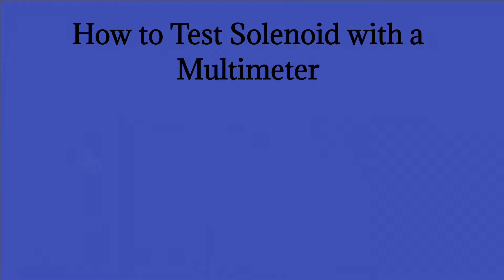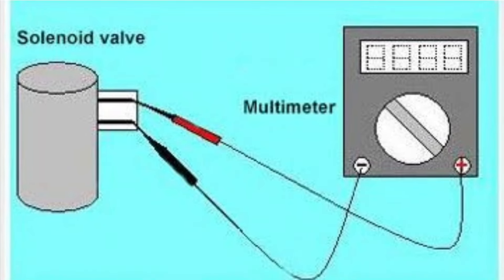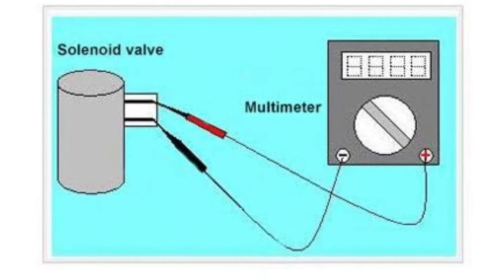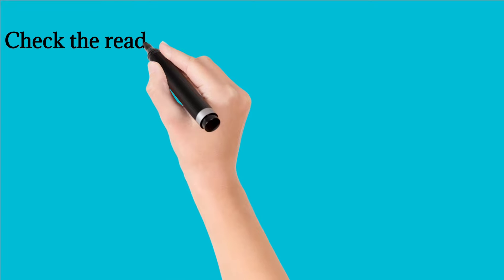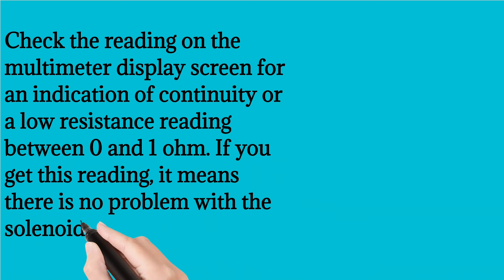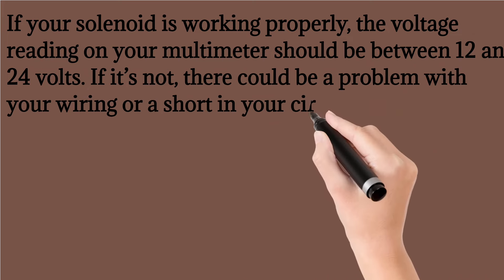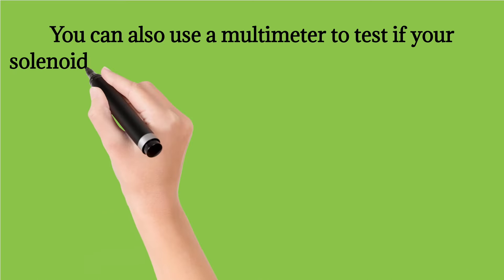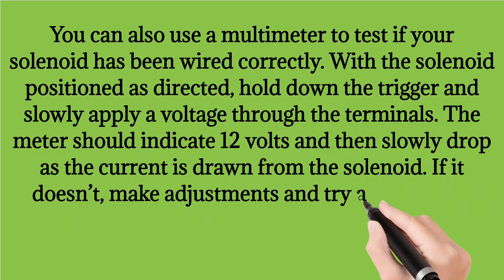Test Solenoid: How to Check If It's Working or Not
How do I know if my solenoid valve is working?
How many ohms should a solenoid valve have?
How many ohms should a 12V solenoid have?
What is the best way to test a solenoid?
How do I know if my solenoid is bad?
Should a solenoid have continuity?
Do solenoids have resistance?
How many ohms should a 24 volt solenoid have?
How do you test a 2 post solenoid with a multimeter?
How do you test a starter solenoid?
What is the resistance of a solenoid coil?
Does a solenoid have resistance?
Can a solenoid get weak?
What is a solenoid coil?
What are solenoid coils used for?
What causes solenoid coil failure?
How solenoid is different from coil?
Why do you need a solenoid?